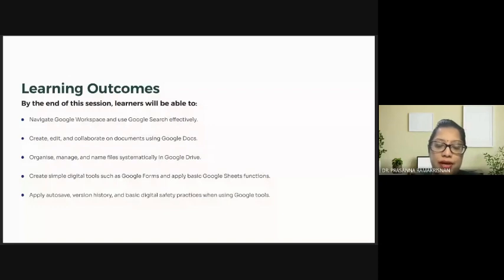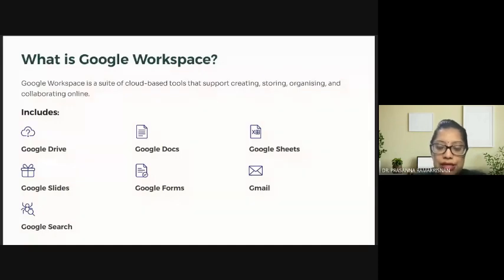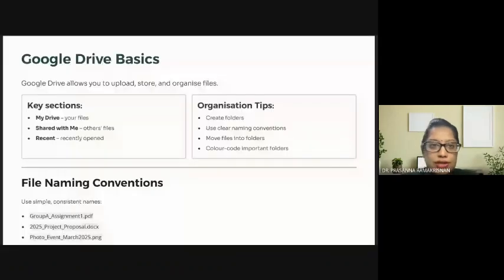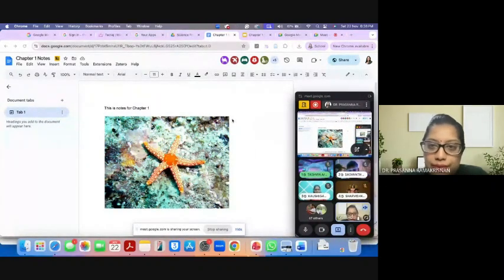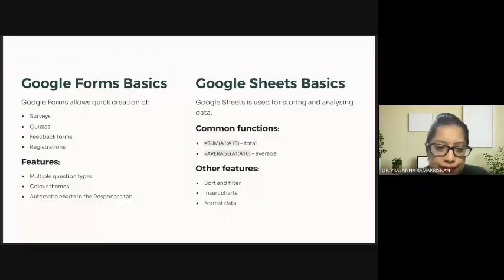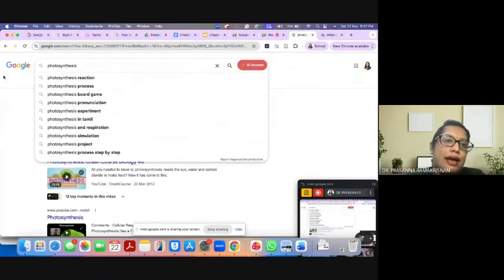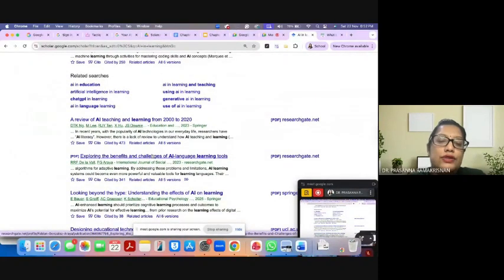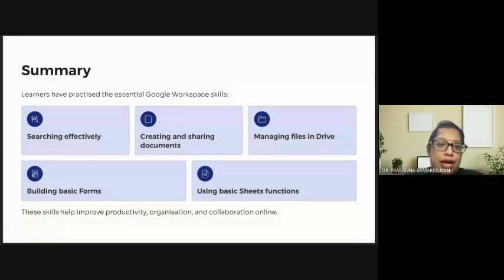(WEEK 14) BASIC GOOGLE SKILLS